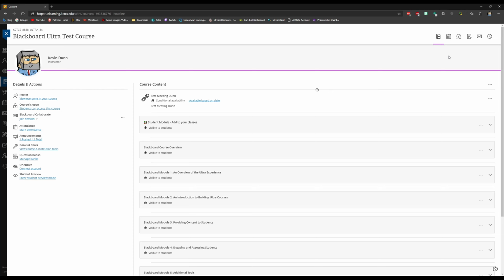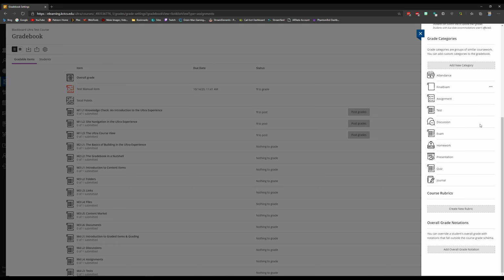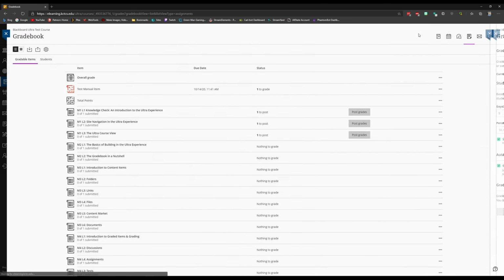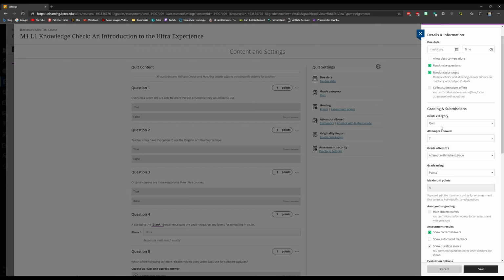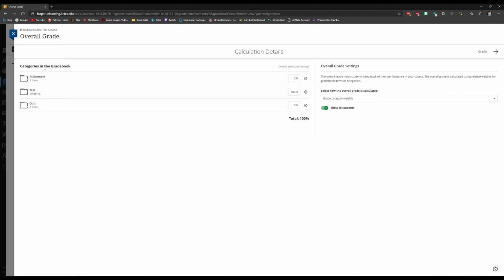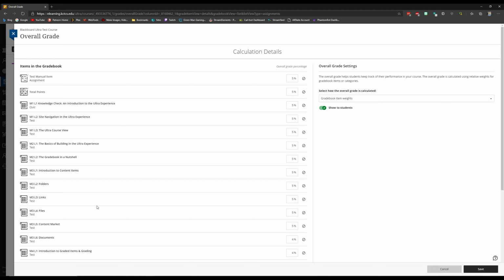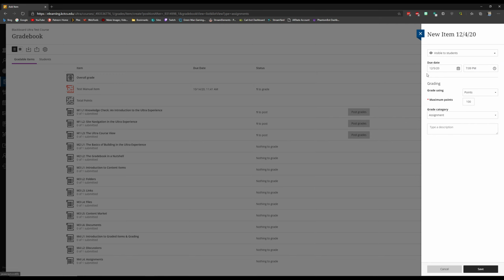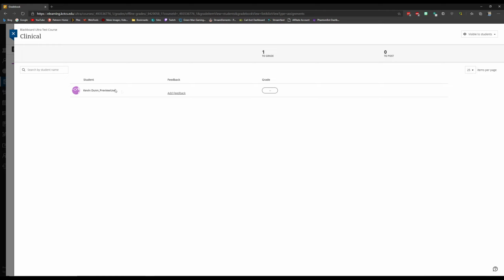Weighted Grades in Ultra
Brief video of how to set the Blackboard Ultra gradebook up for weighted grades.